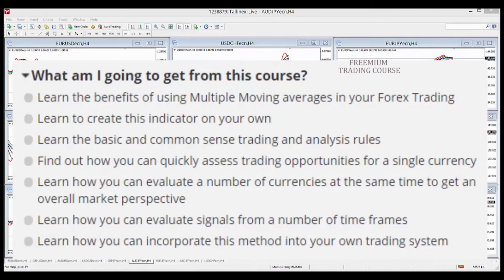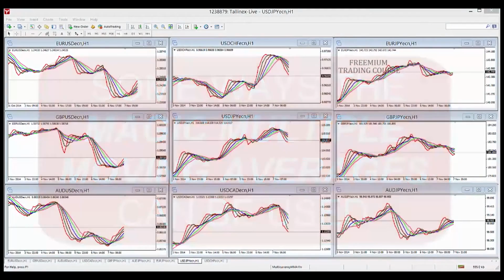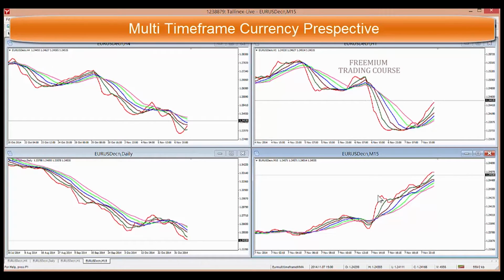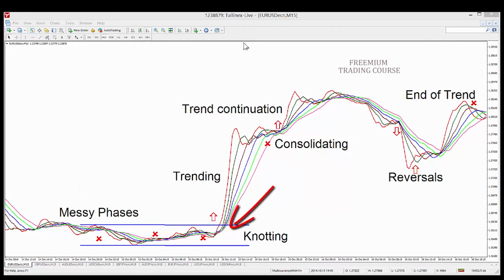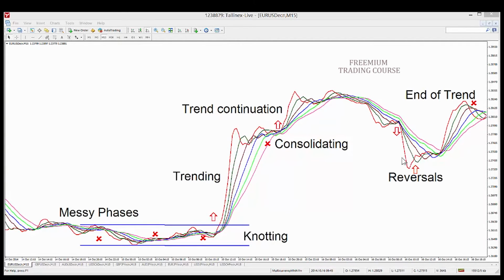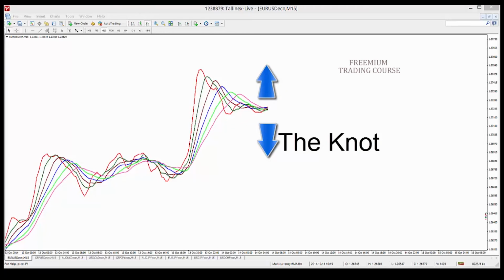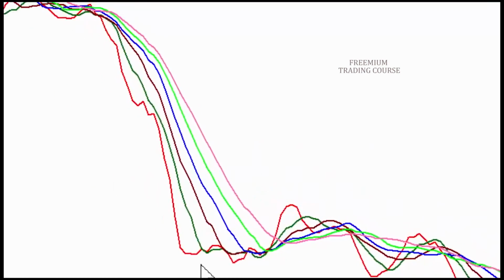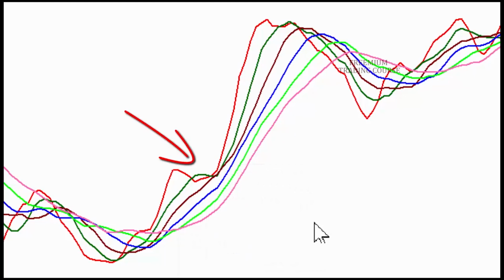Use the Magic Multiple Moving Average Forex Trading system Part 1